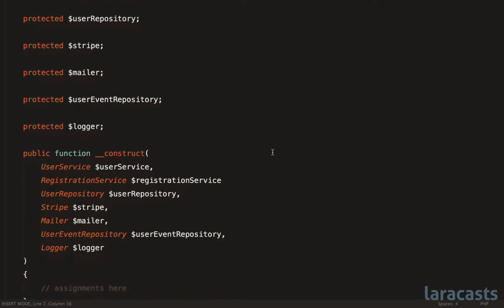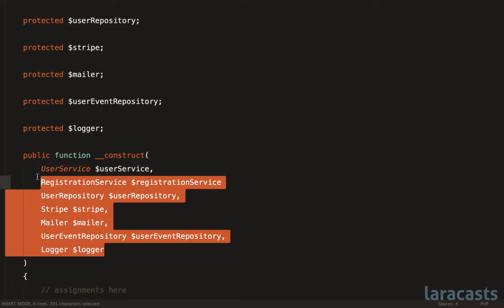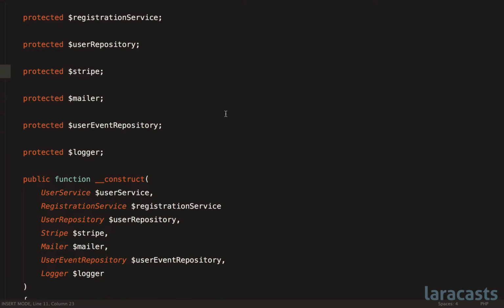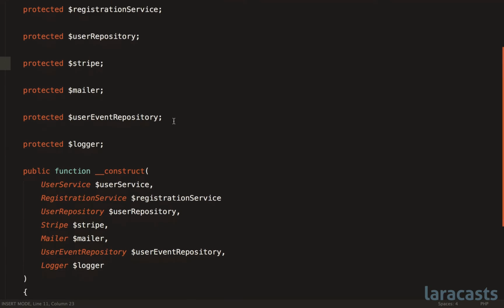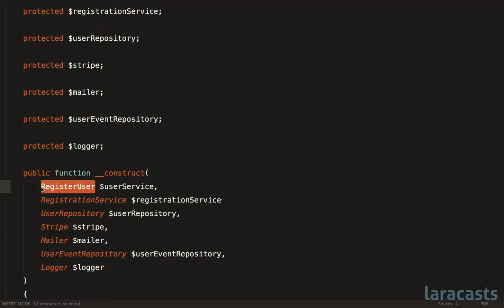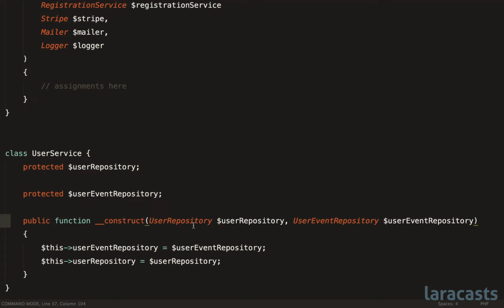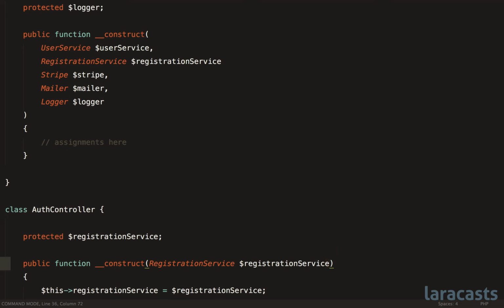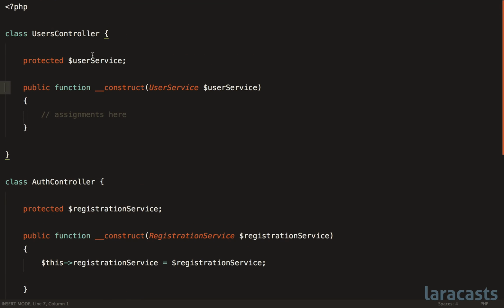04 Limit Your Instance Variables